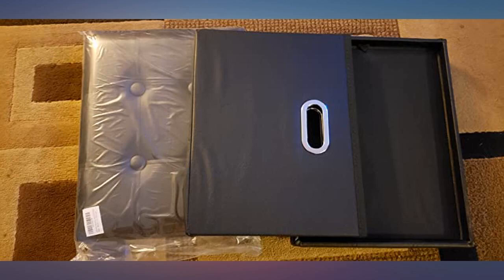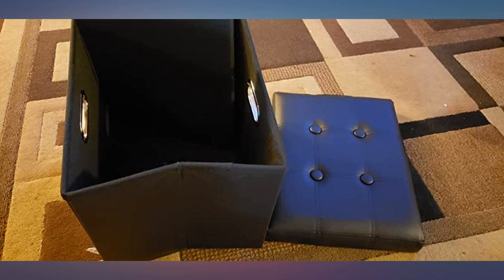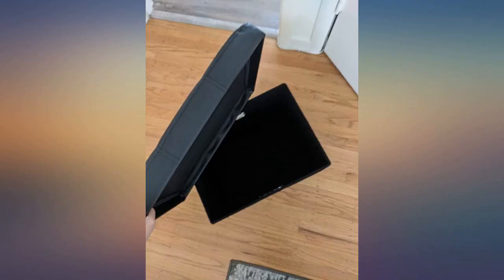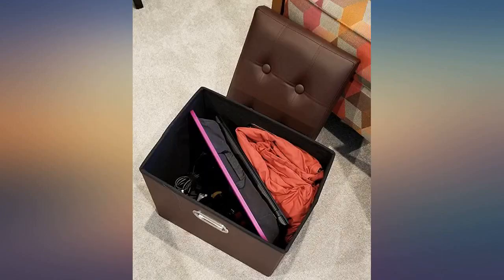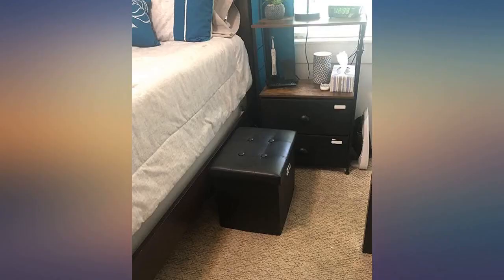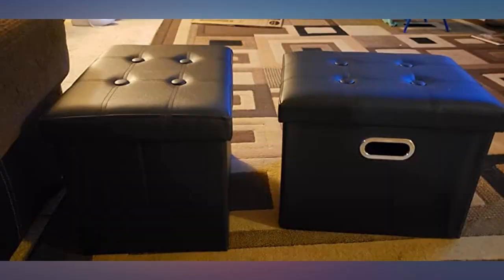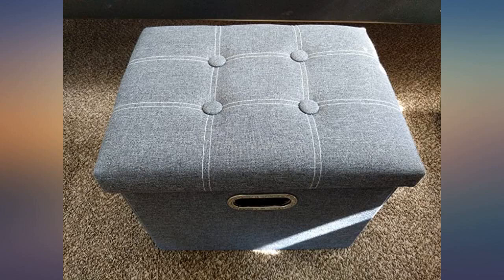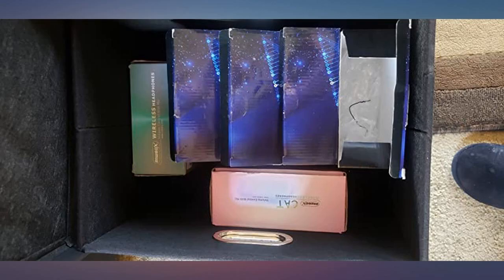Cosyland Ottoman with Storage Folding Leather Ottoman Footrest Foot Stool Black review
Main Features:
【SOLID & STURDY】 Frame of this storage ottoman is constructed of E1 MDF contributes great sturdiness and stableness, statically supports up to 440lbs, while the thickened sponge for lid contributes more comfy for sitting or foot rest. 【EASY TO MOVE AROUND】 Special rectangular-shaped with metal handles on sides makes this leather folding ottoman much easier to move around anytime anywhere, also it can fold flat for tucking away or taking it along anywhere. 【PERFECT SIZE TO STORAGE & PLACE】 L17 x W13 x H13 inches(43 x 33 x 33cm), a smart size to place in each room as an indoor furniture especially perfect for smaller/limited space includes tiny apartment, dorm, classroom, camper van, R.V etc.. 【VERSATILE & PRACTICAL】 This multi-purpose leather ottoman can provide extra seating as a step stool/bench, serve as a storage box or work as a drinks desk/table/tray after flipping the lid over and many other practical options and daily uses, while the PVC leather helps the surface waterproof and easy-care. 【HIDDEN STORAGE & SPACE SAVING】 The folding foot stool offers a volume of approx. 39L as a storage ottoman, helps keep room organized in a beautiful way and have clutter neatly hidden away, gives more space

amazon reviews, reviews, customer reviews, best ottomans, cheapest ottomans, cheap ottomans, best accent furniture, cheapest accent furniture, cheap accent furniture